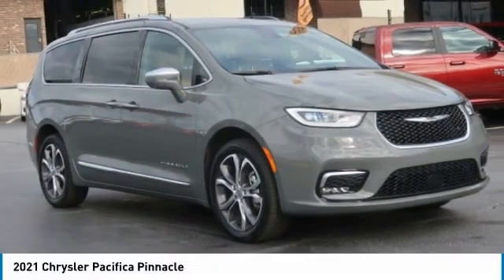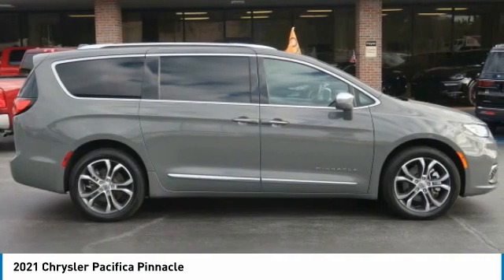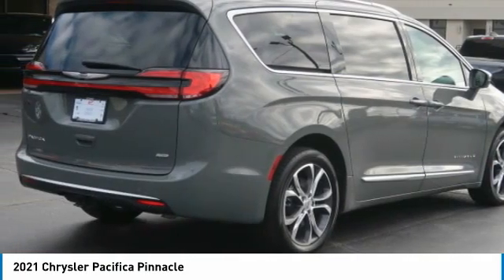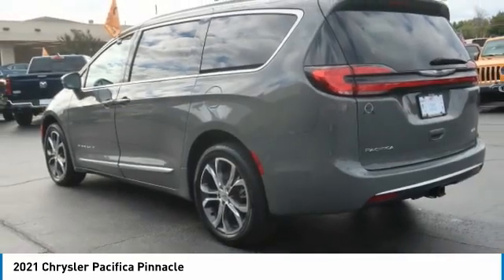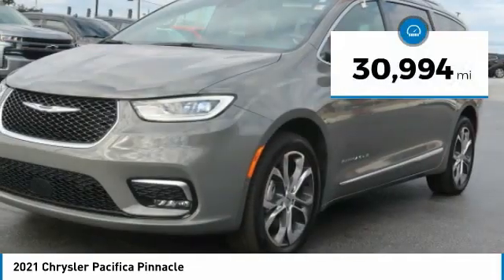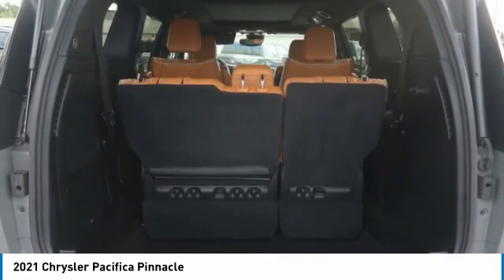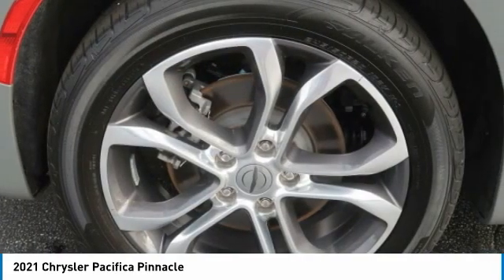2021 Chrysler Pacifica Lawrenceville GA 19823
2021 Chrysler Pacifica Pinnacle

Please call and hit the #1 to speak with our internet product specialist.brbr10.1 Touchscreen Display, 220 Amp Alternator, 7 & 4 Pin Trailer Tow Wiring Harness, Apple CarPlay, Apple CarPlay/Android Auto, Clean CarFax, Disassociated Touchscreen Display, Garage door transmitter, Google Android Auto, GPS Antenna Input, GPS Navigation, HD Radio, Hitch w/2 Receiver, Integrated Center Stack Radio, Integrated Voice Command w/Bluetooth, Navigation System, One Owner, Power Liftgate, Power moonroof, Quick Order Package 27S, Radio: Uconnect 5 Nav w/10.1 Display, SiriusXM Guardian - Included Trial (B), SiriusXM Satellite Radio, SiriusXM w/360L, Steering wheel mounted audio controls, Trailer Sway Damping, Trailer Tow Group - 3,600 lb Rating, USB Host Flip.brbrCARFAX One-Owner. Clean CARFAX. Certified. FCA US Certified Pre-Owned Details:brbr  * Limited Warranty: 3 Month/3,000 Mile (whichever comes first) after new car warranty expires or from certified purchase datebr  * Includes First Day Rental, Car Rental Allowance, and Trip Interruption Benefits. SiriusXM 3 month trial subscriptionbr  * Vehicle Historybr  * 125 Point Inspectionbr  * Transferable Warrantybr  * Powertrain Limited Warranty: 84 Month/100,000 Mile (whichever comes first) from original in-service datebr  * Warranty Deductible: $100br  * Roadside Assistance